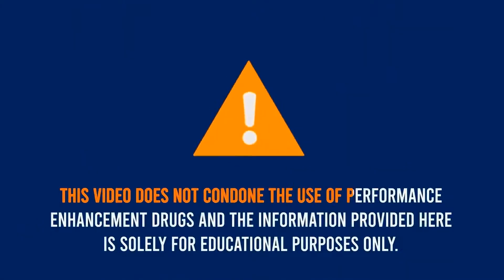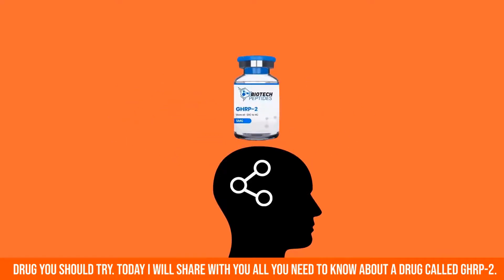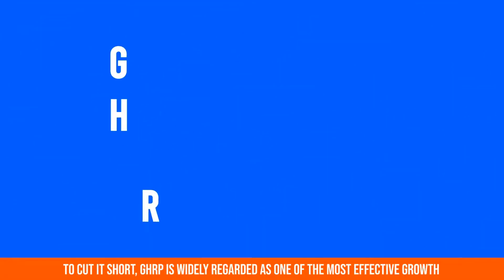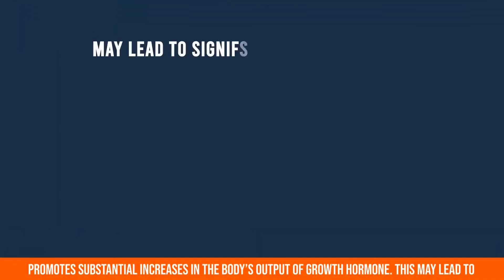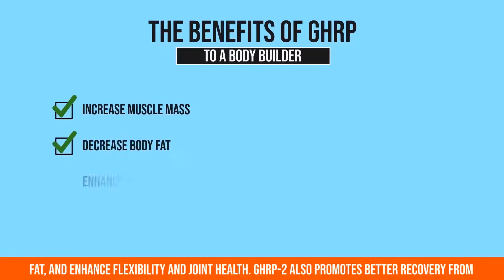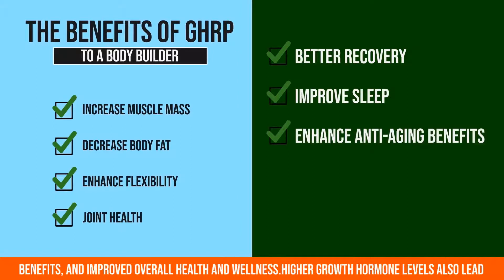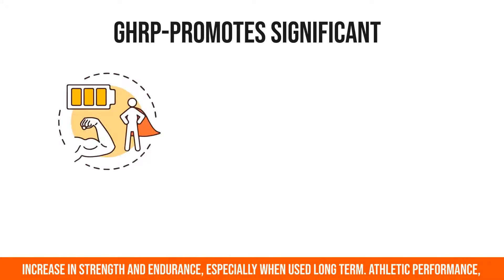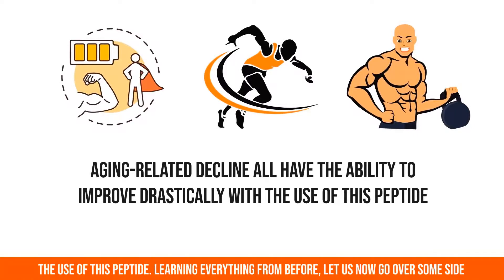GHRP - 1 Minute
This synthetic hormone is one of the best peptides upto date. It allows the pituitary gland to release large amounts of growth hormones that’s compatible for intranasal application.